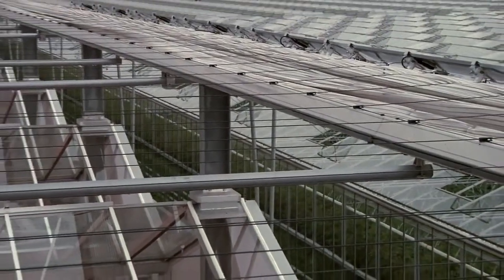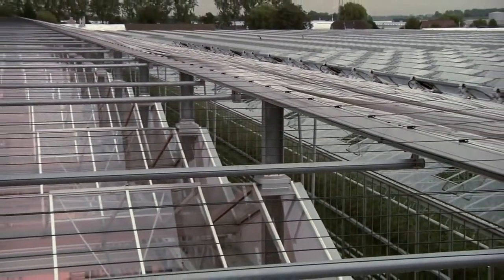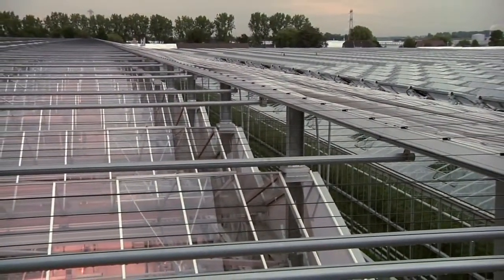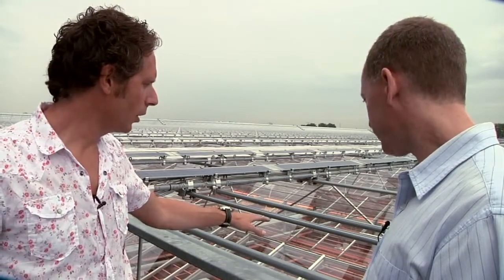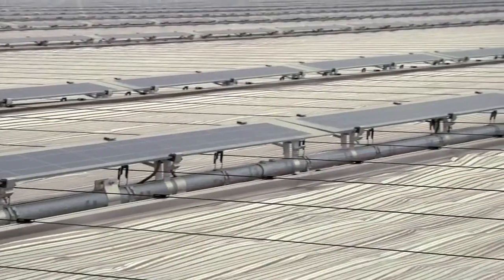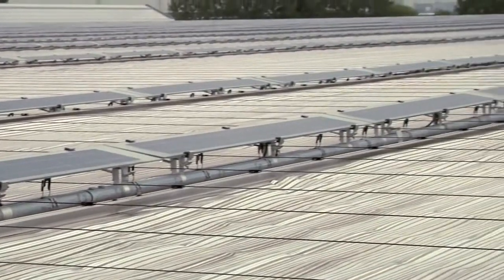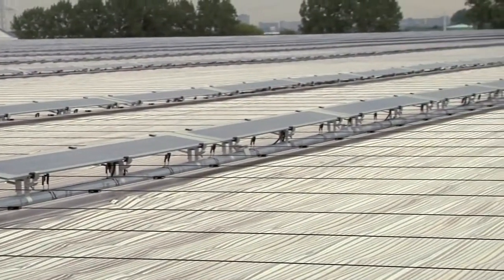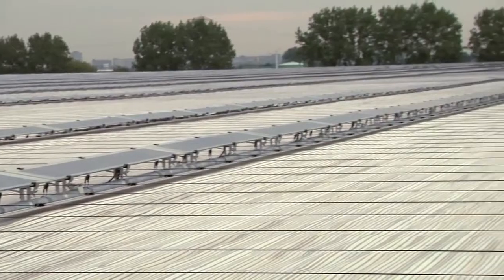ValkGreenTop | Greenhouse Roof Technology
GreenTop as an example of sustainable horticulture.